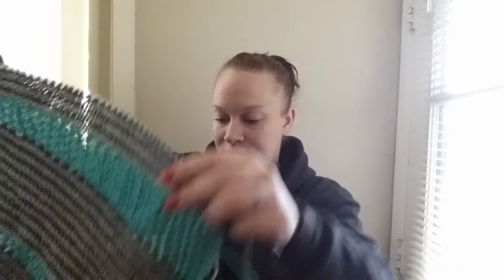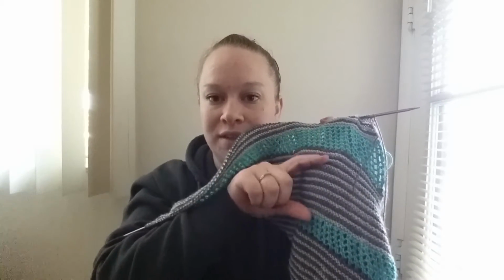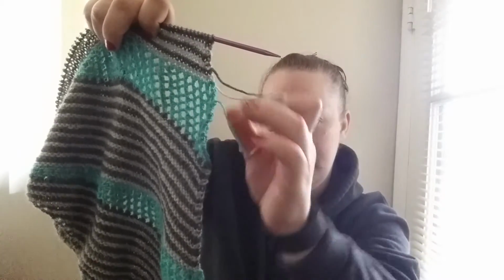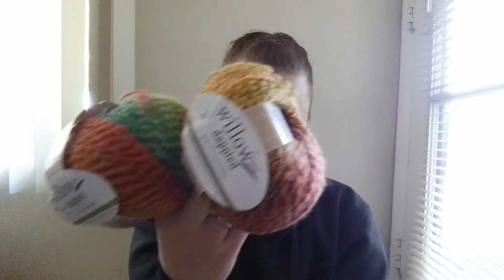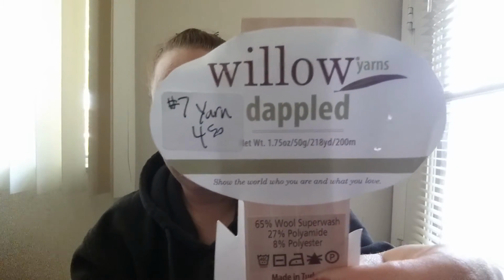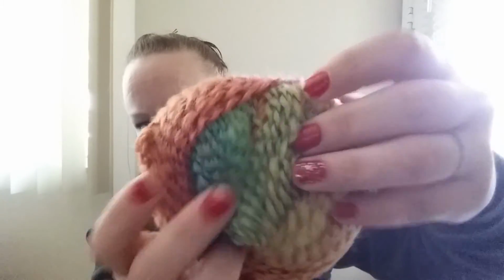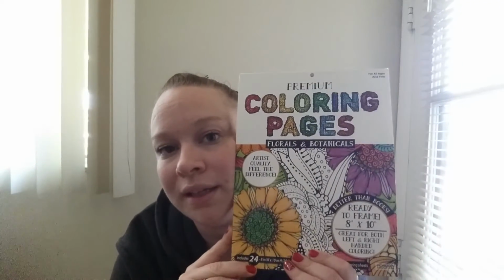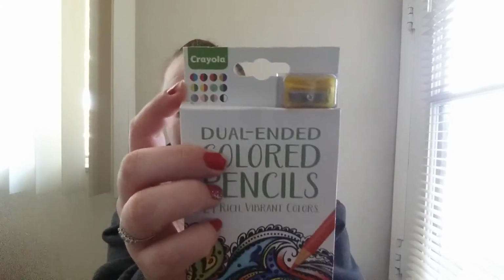A WIP and Some Aquisitions - April•29•2016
Hi! :) Just wanted to share what I've been working on and some of my purchases since last video. Please excuse my very sleepy, haven't done anything with myself, appearance in this video... Enjoy!

Coloring Book - Target
Watercolor Paint Palate - Target
Dual Coloring Pencils - Target